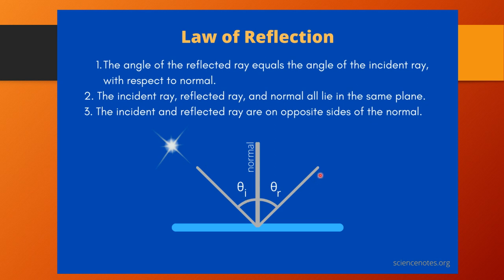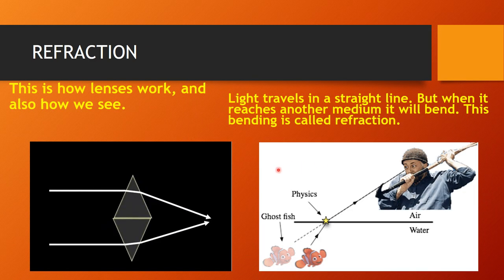Refractive Errors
Refractive errors are a type of vision problem that makes it hard to see clearly. They happen when the shape of your eye keeps light from focusing correctly on your retina (a light-sensitive layer of tissue in the back of your eye). Refractive errors are the most common type of vision problem.